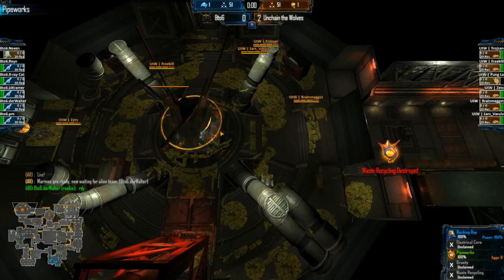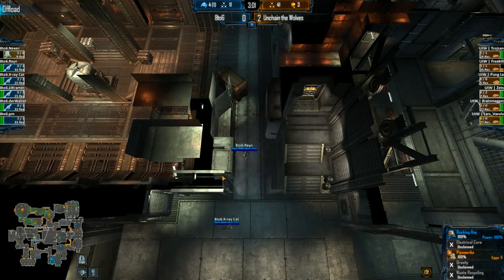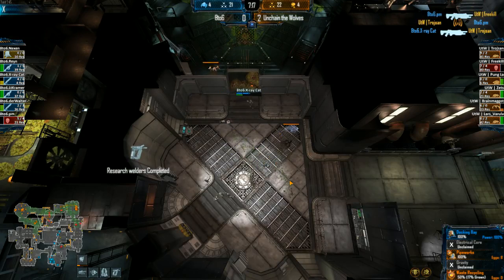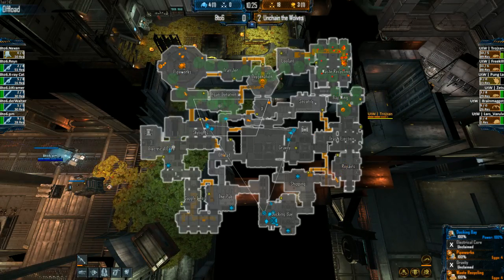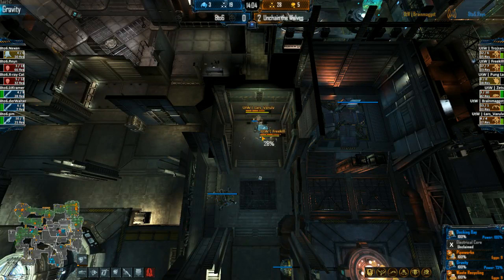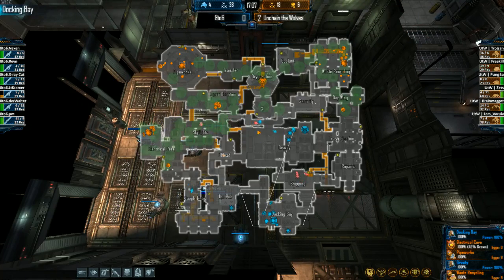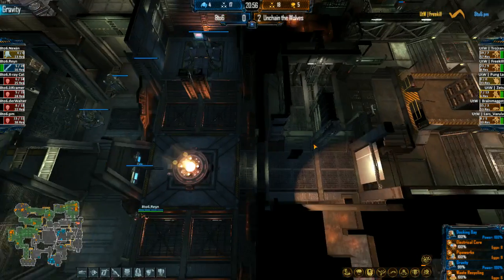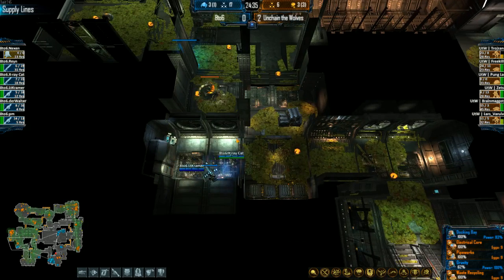Natural Selection 2 | 8to6 vs. Unchain the Wolves | Round 3 | ENSL Season 2 Match | REDDOG.TV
Also, you may follow me both on Twitch.tv/sting_reddog and Twitter @stingreddog | Thanks! :)